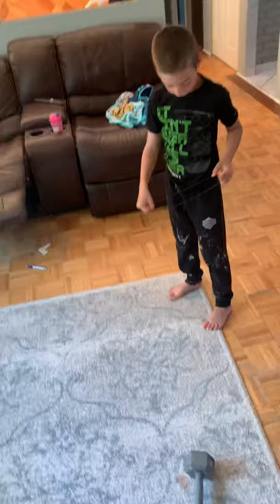Pet horse fly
Have you ever had a pet horsefly? Watch Jake as he holds his head horse fly on a sewing string